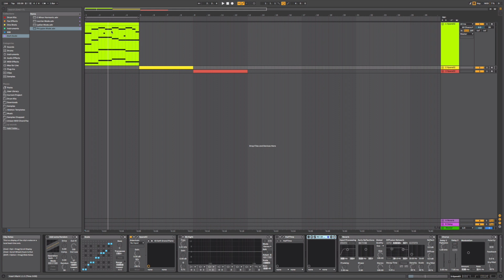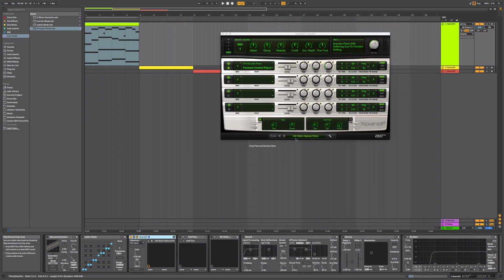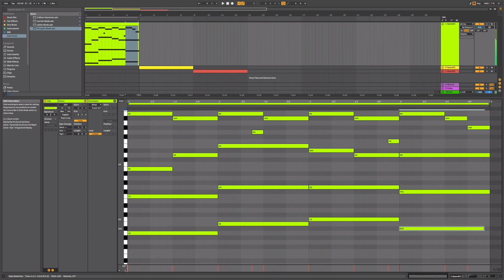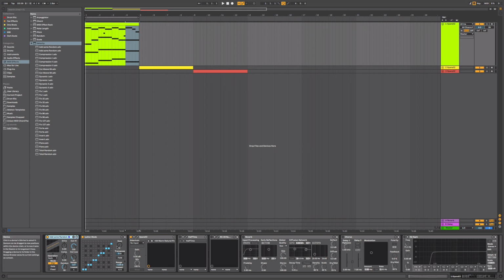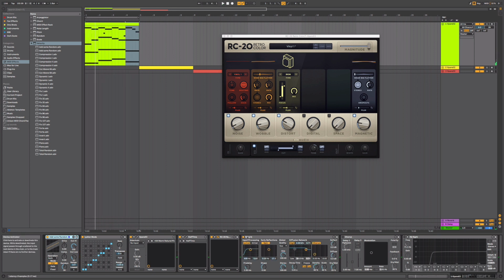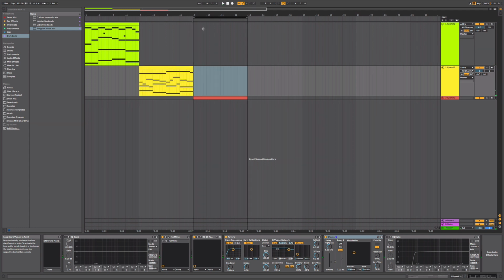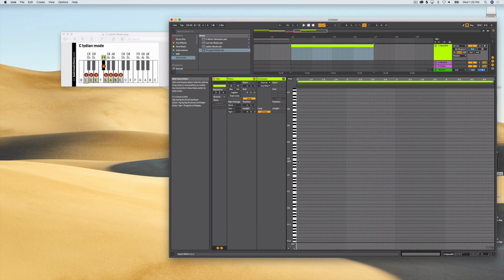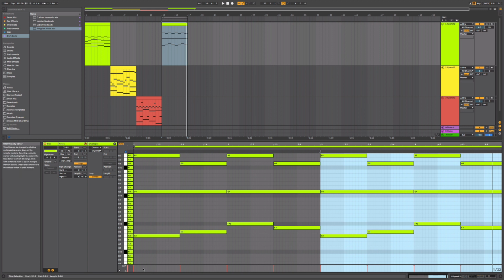HOW TO MAKE DARK MELODIES IN ABLETON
In this tutorial I will be showing you how I make dark melodies in Ableton using Scale devices.

Ableton Push 2
Midi Keyboard
Vinyl Player
Audio Interface

Hardware Synths

Model D
Prophet Rev2